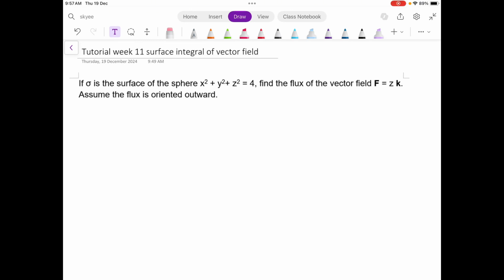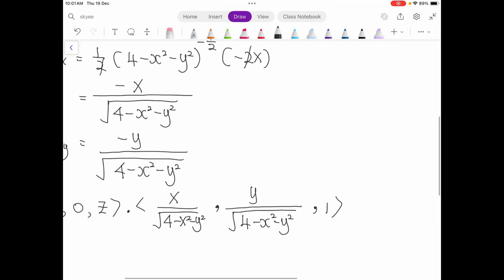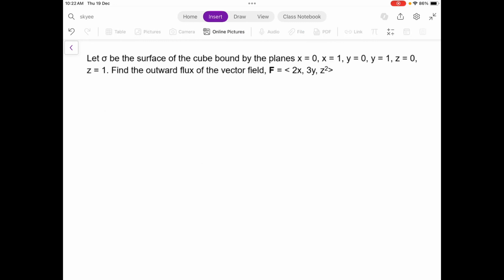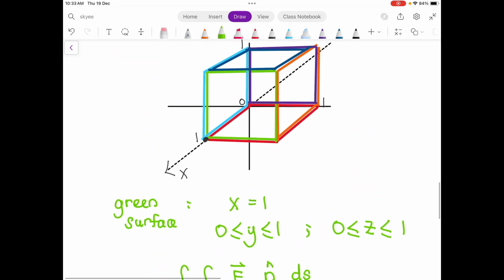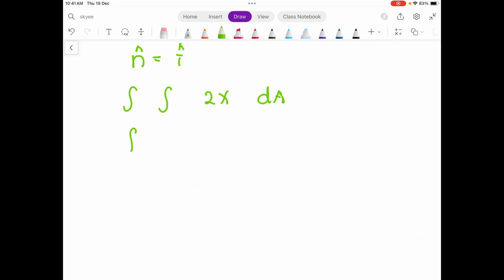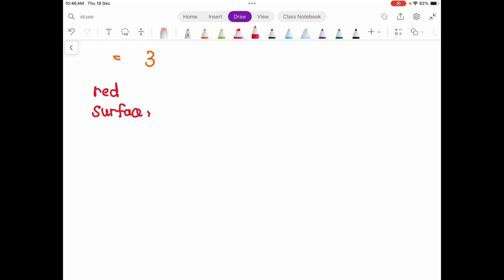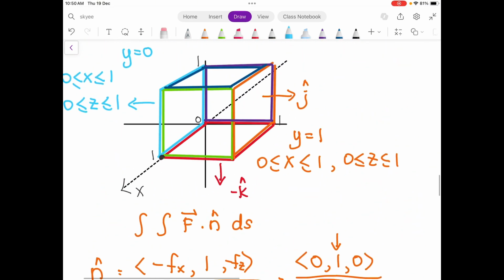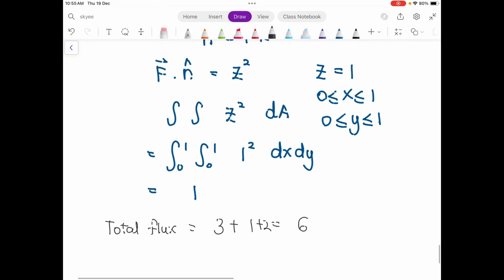Tutorial week 11 surface integral of vector field